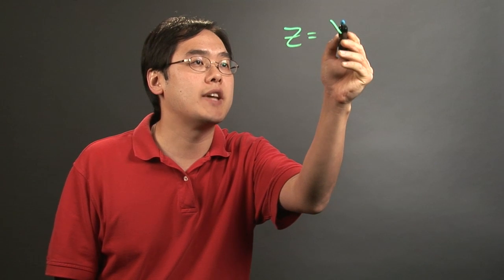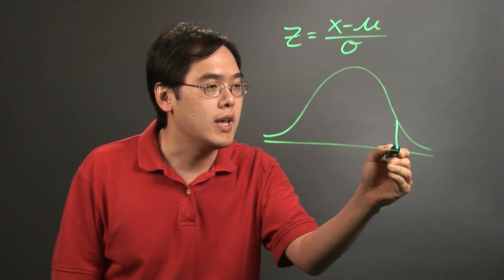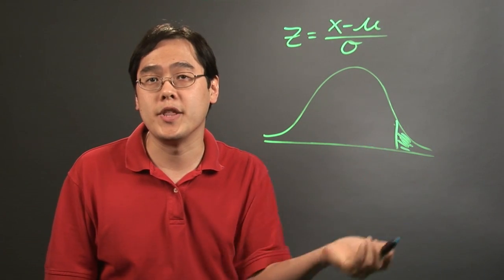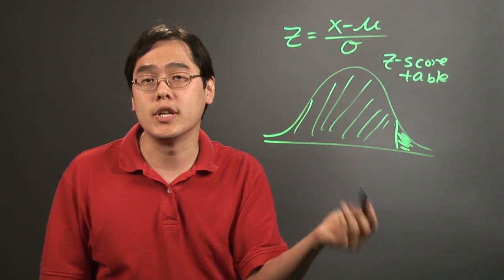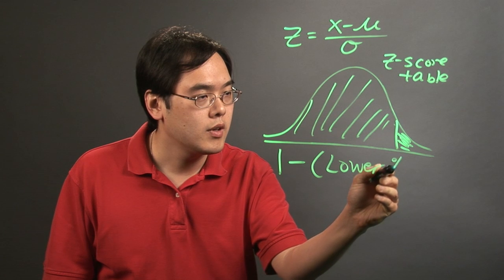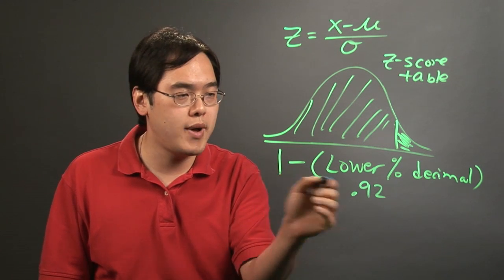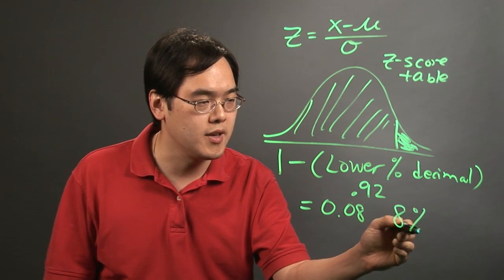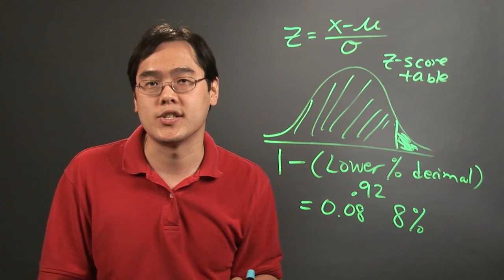How to Determine the Upper Percentage of a Population in Statistics : Statistics 101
Determining the upper percentage of a population in statistics only requires that you follow a few basic, easy to manage steps. Determine the upper percentage of a population in statistics with help from a mathematics educator in this free video clip.

Series Description: When working with statistics, you're going to want to familiarize yourself with a variety of important formulas and concepts. Get tips on working with statistics problems with help from a mathematics educator in this free video series.